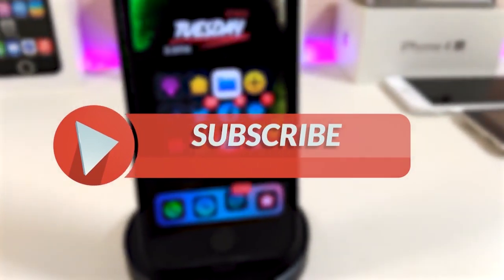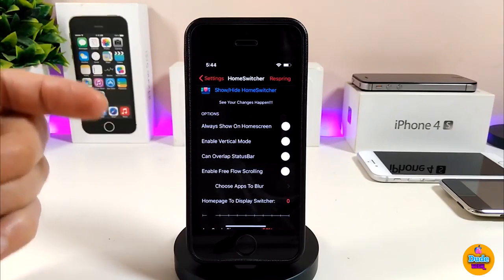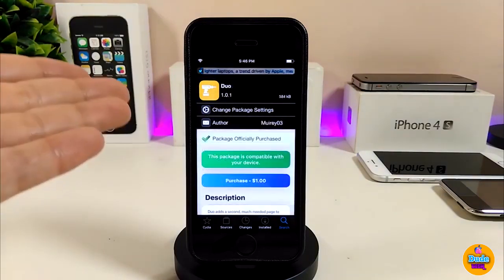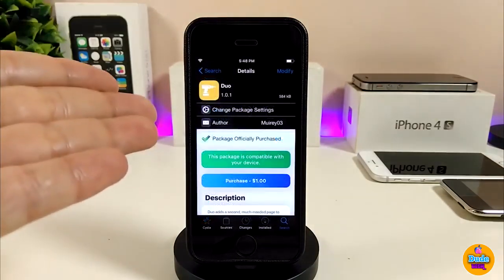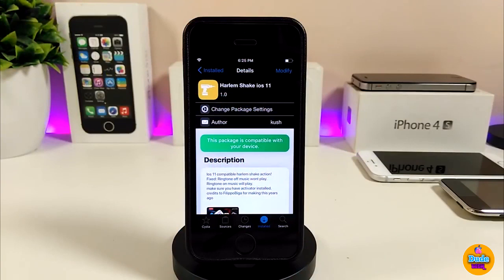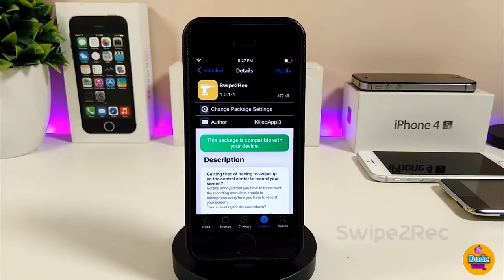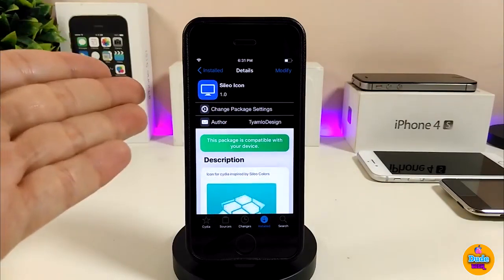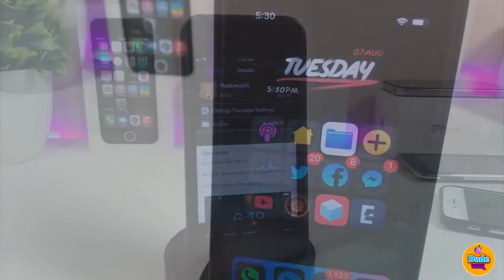iOS 12.2 Jailbreak Tweaks ! Top iOS 12.1.4 & iOS 12.1.3 Jailbreak Tweaks!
And Unc0verjailbreak

Tweaks:
HomeSwitcher
Duo
Harlem Shake ios 11
Swipe2Rce
Sileo Icon